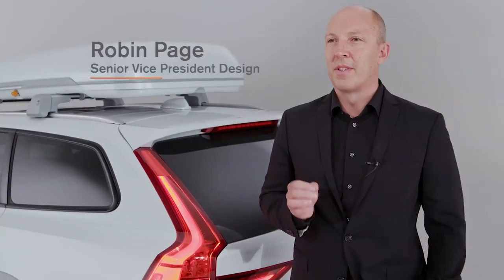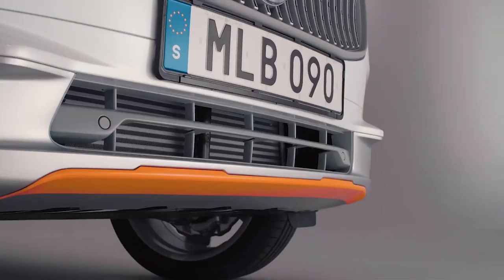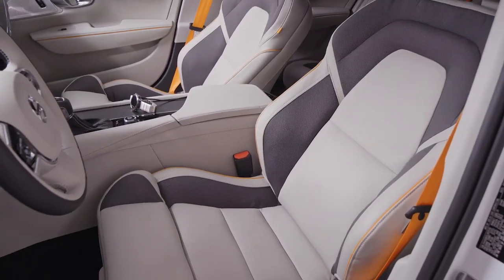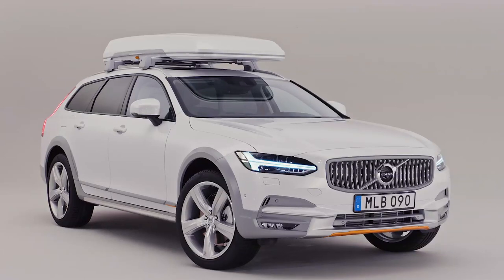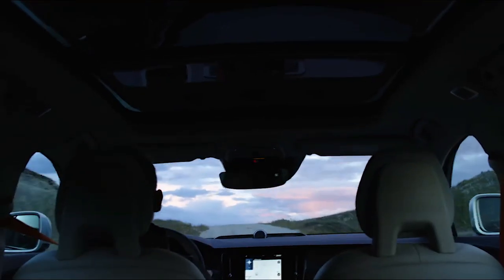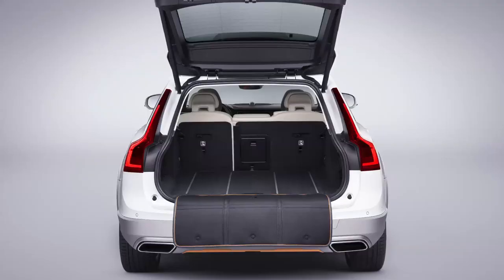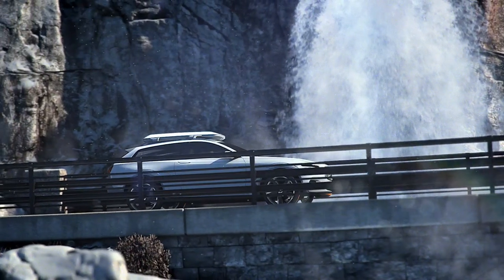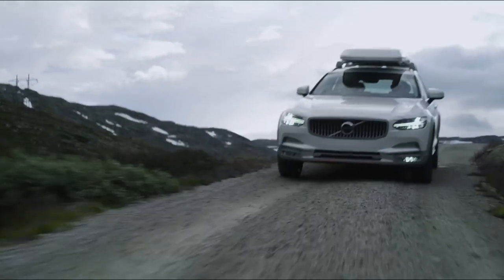Volvo V90 Cross Country Volvo Ocean Race - design film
Volvo Cars, the premium car maker, today reveals a special version of its award-winning V90 Cross Country all-road estate to celebrate the start of the 2017/18 Volvo Ocean Race.